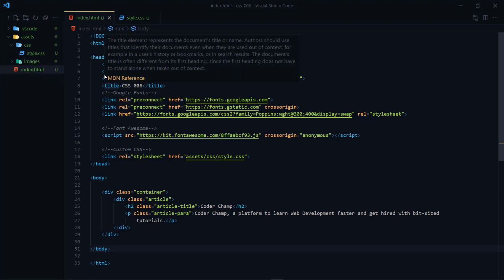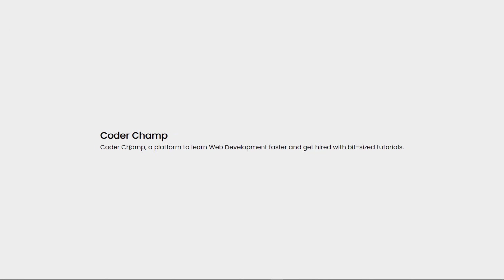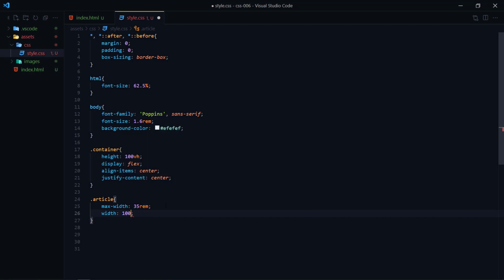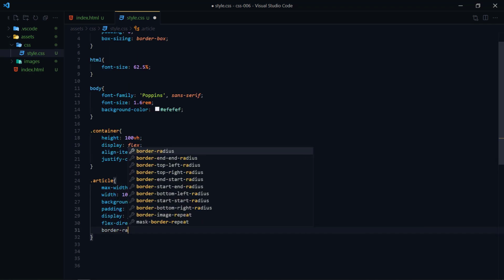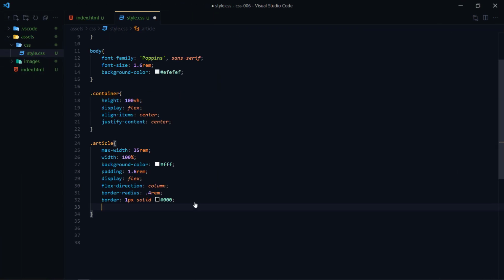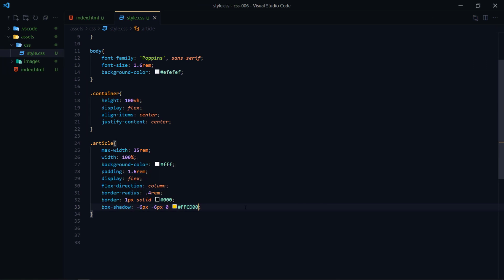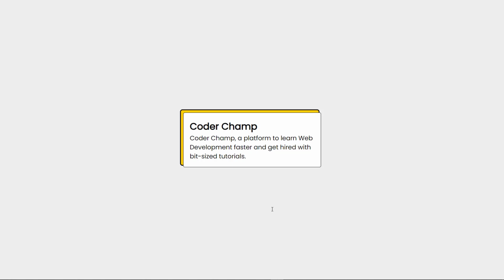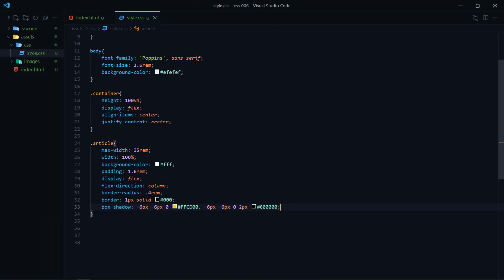Multiple CSS box-shadow in action (CSS Mastery # 006) | Coder Champ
Multiple CSS box-shadow

If you are a web developer, chances are you know about CSS box-shadows.

But do you know that you can use multiple box-shadows in a single element? It is possible, but it is highly underused because people either do not know this or do not use it.

Discover a new interesting trick about CSS box-shadows that can help you use multiple of them in a single property?